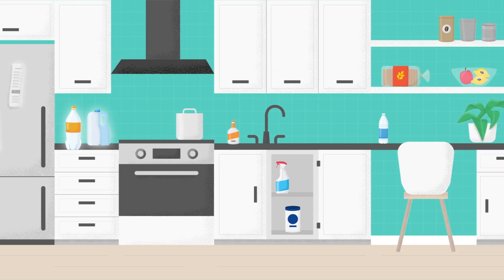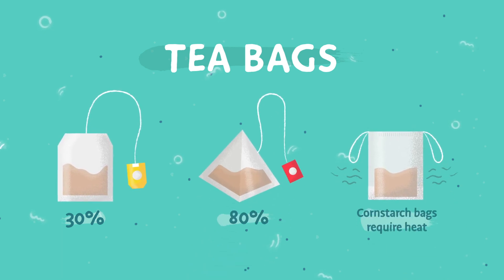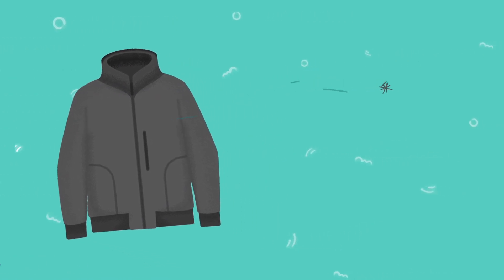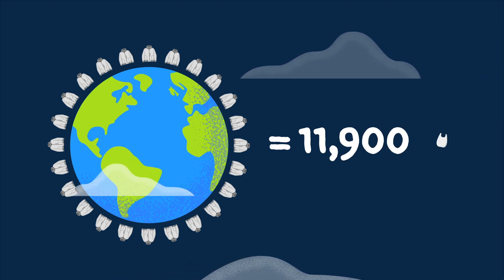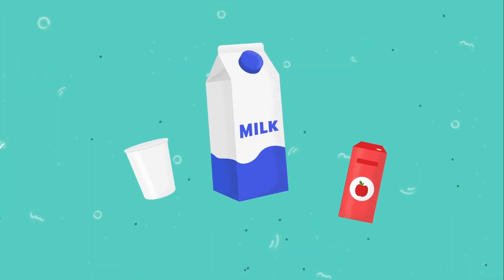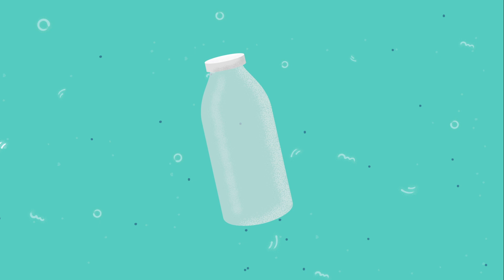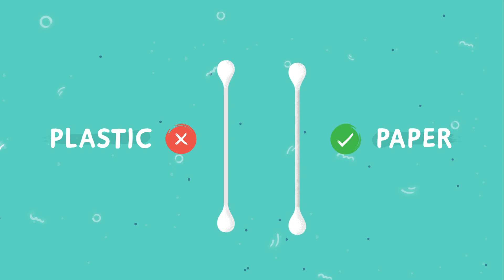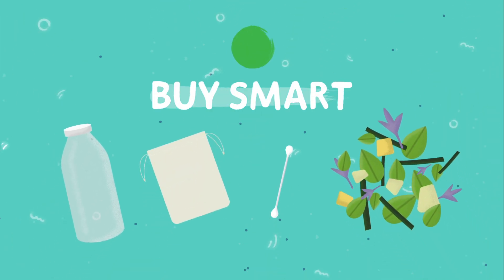There's plastic in THAT? Exploring hidden plastics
Plastic isn’t always obvious in our daily lives. By knowing where plastic lurks, we can reduce — or refuse - its use. Here are a few surprising products that contain hidden plastic.

10,000 Changes is helping Canada move towards zero plastic waste, one change at a time. Find more plastic facts and commit to rethinking your relationship with plastic